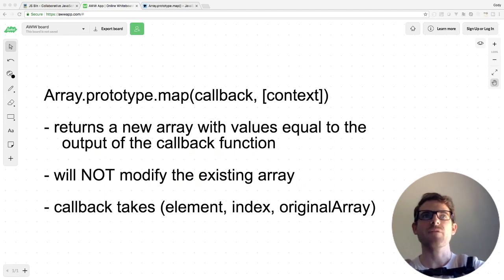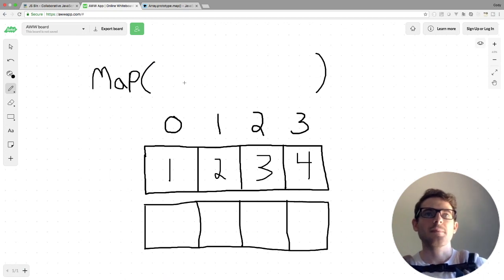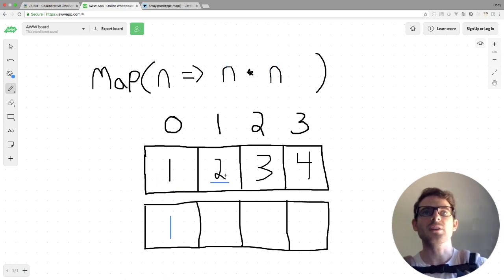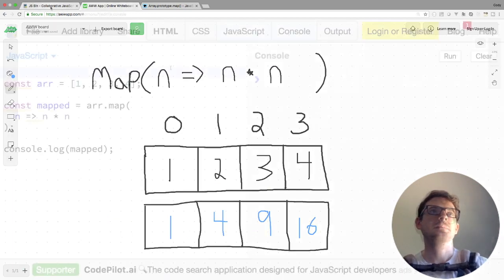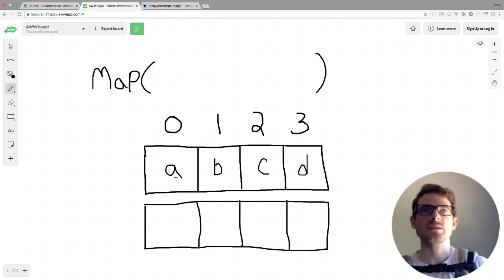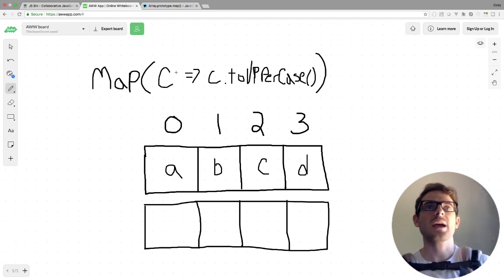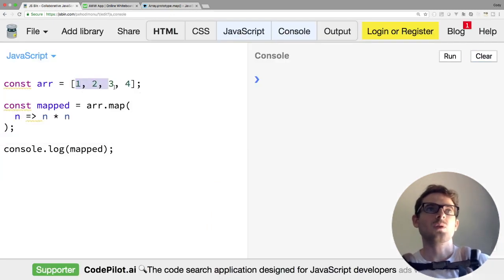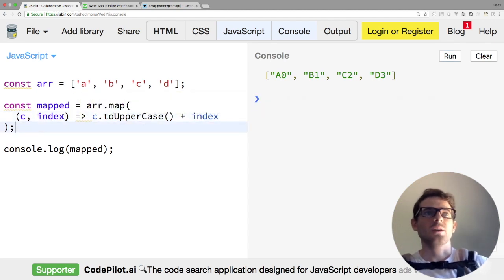Map - Array Methods - Javascript Tutorial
In this series, I cover the most common array methods in javascript.  This video is specifically to cover the Array.prototype.map method which is very useful.